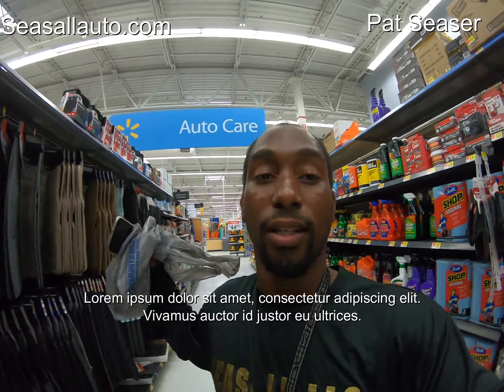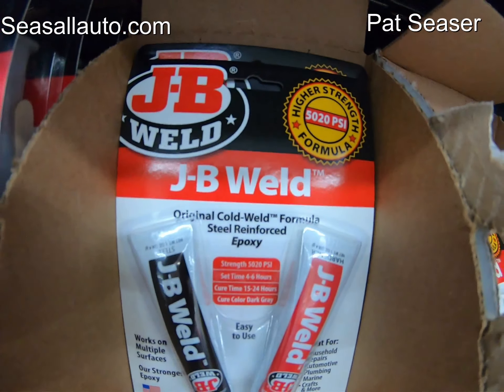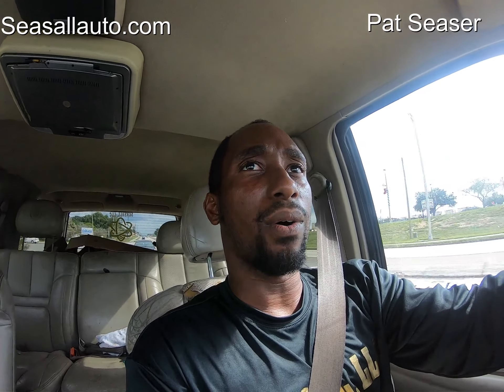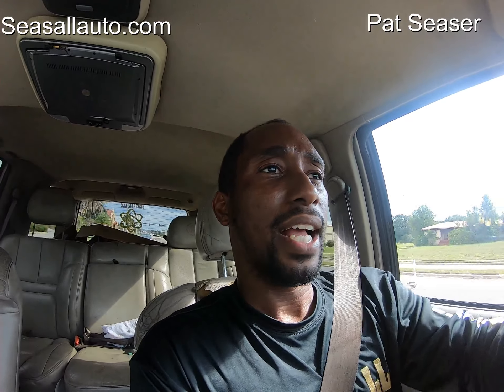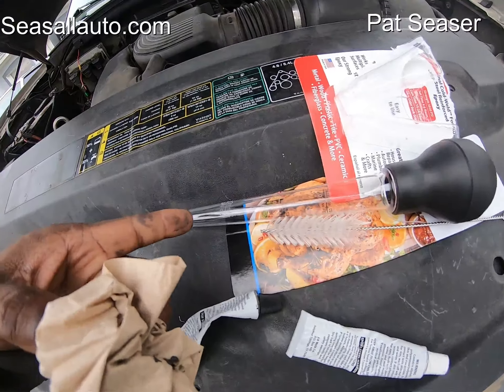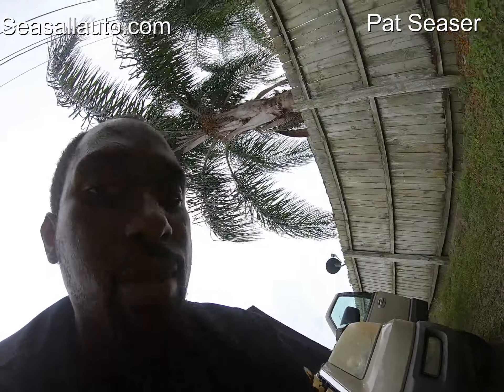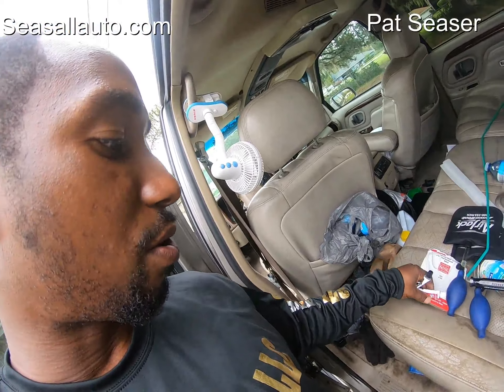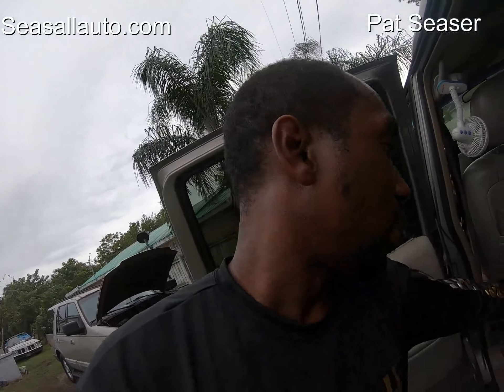Can you Jb weld a cylinder part 1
This motor has over 200K on it and has finally blown out a spark plug. While waiting to get conformation from customer about what to do, I had a "brilliant" idea to just seal the cylinder up due to the way it blew the threads.

This vehicle is a 2005 Ford Expediton 5.4L ( maybe 4.6L I'll have a double check)
 It didn't blow them traditionally, they blew from the outside and then the inside...Confusing right? Well, that's a Ford for you LMFAO! To better explain, the threads usually blow and ejects the spark plug out of the cylinder. It did do that but before it did, it also took 3/4 of the insert out.

This is a video attempting to plug this entire thing back together with JB WELD.Will it work?